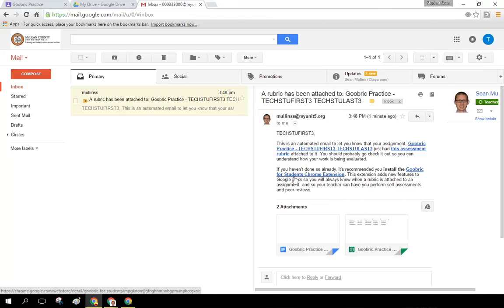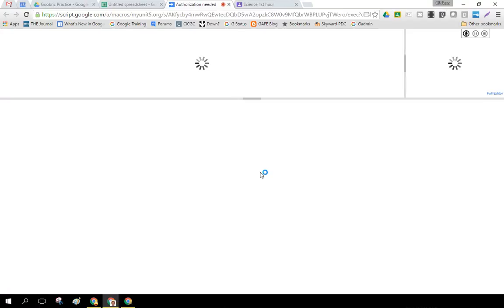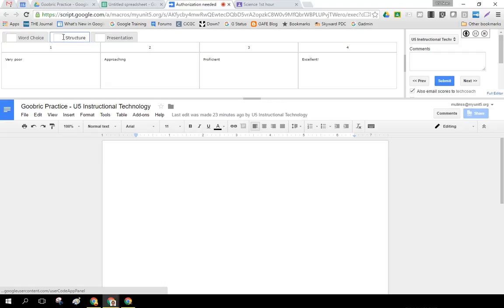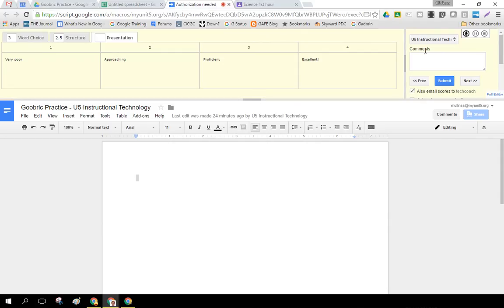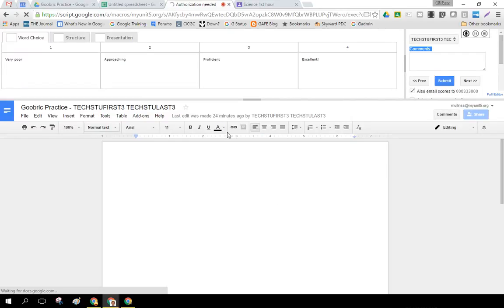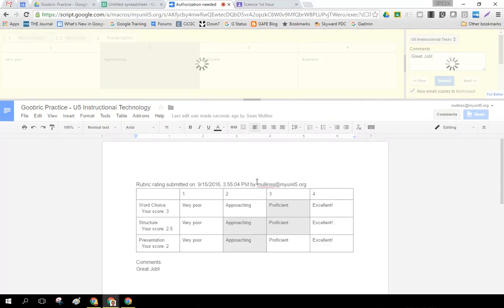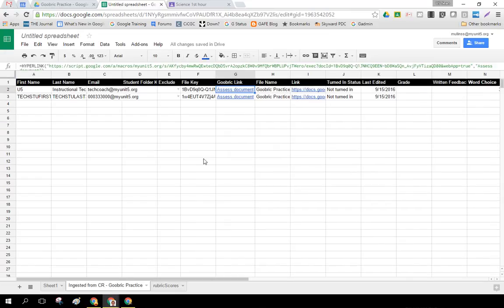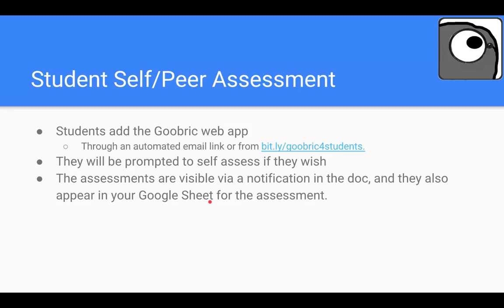Goobric Part 4 - Using the Rubric